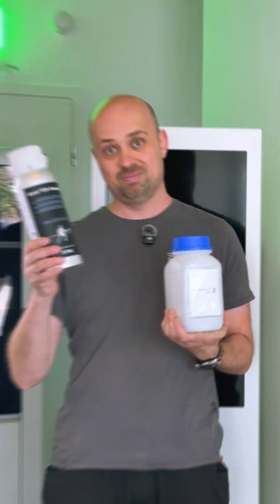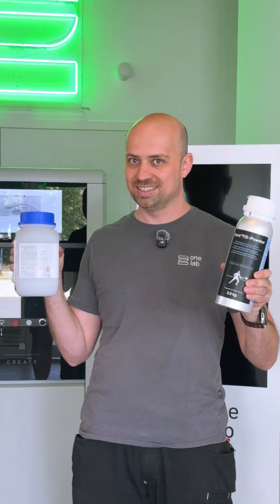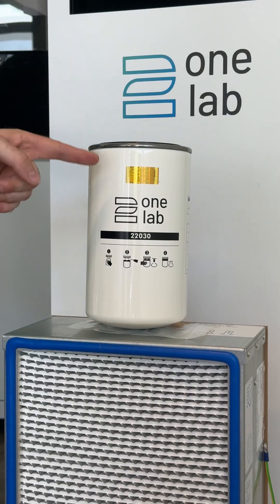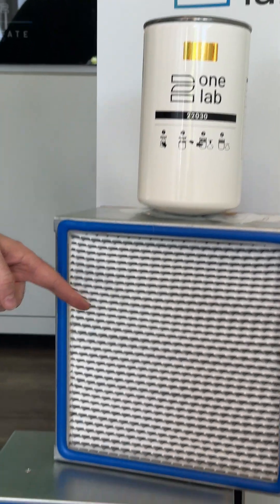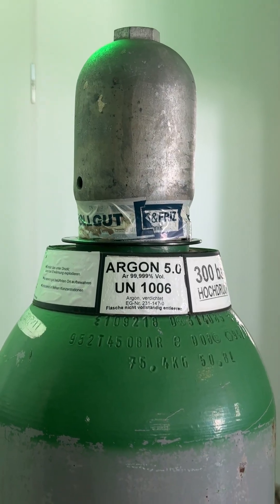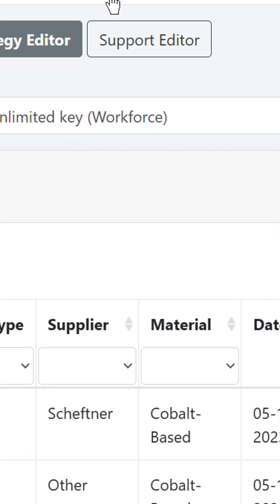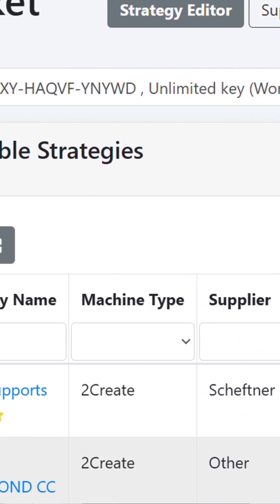From CoCr to Titanium – Quick Material Switch in 3D Printing with 2Create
Switching from CoCr to titanium? With 2Create and 2Connect, it's simple and fast.
Markus from 2onelab shows you the full workflow – from powder removal to furnace settings.

✅ Learn how to clean the system, change filters, use argon, and apply the right process parameters for titanium.
A reliable transition for high-quality metal 3D printing results.